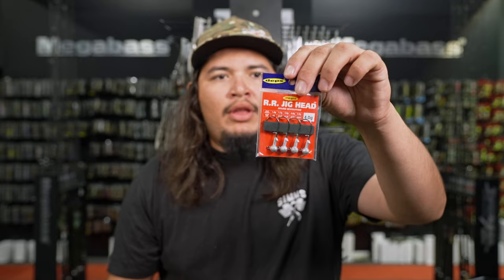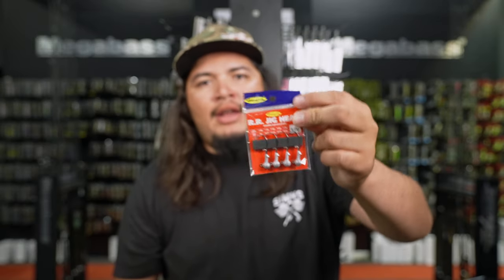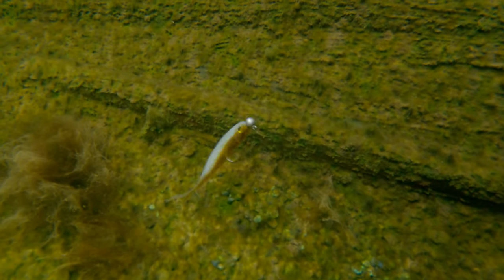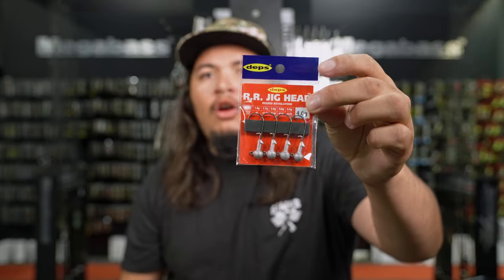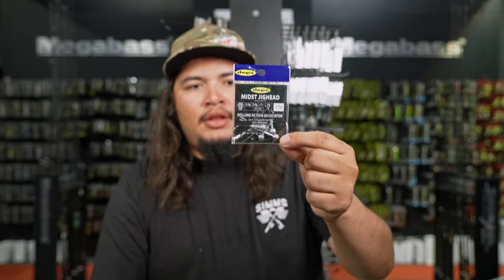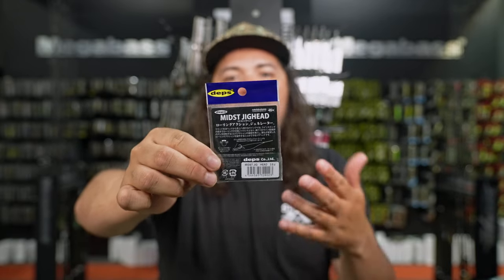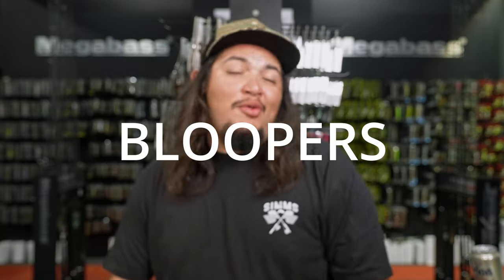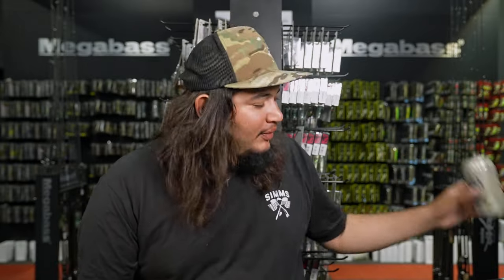This Japanese SECRET Is So Good It's Almost CHEATING!! Pro's Don't Want You To Know This!!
In today's video we sit down with Julius and CJ to talk about the hottest technique in tournament bass fishing. This Japanese Strolling technique called the Mid-Stroll has taken the tournament world by storm and has quickly become every pro's secret. Julius breaks down the proper baits, rigging, and the way to work this secret Japanese technique.

 JIG HEADS -

BAITS -

RODS -

MB01YIPPJF1M0ZN